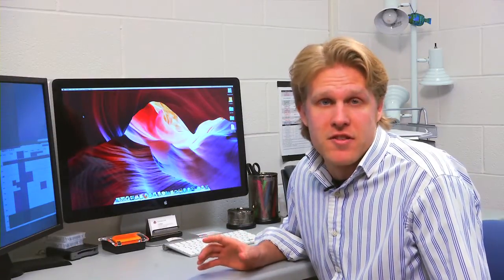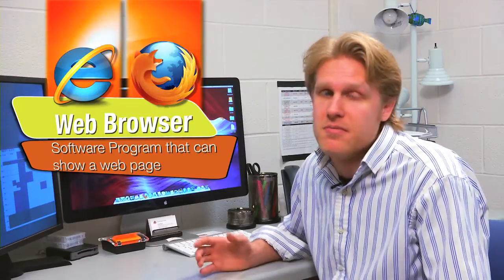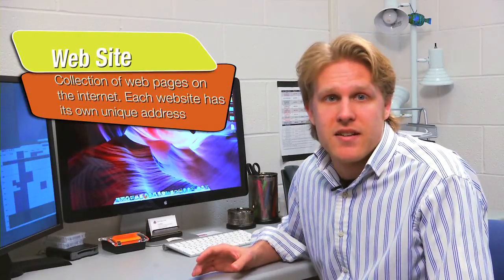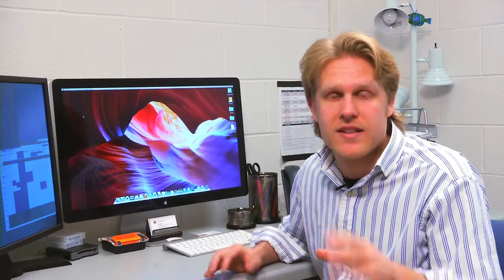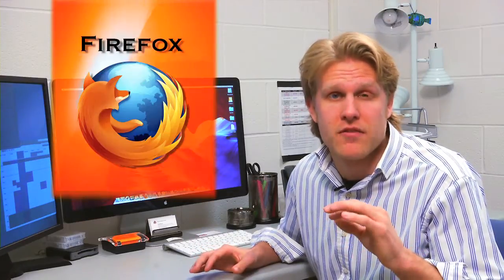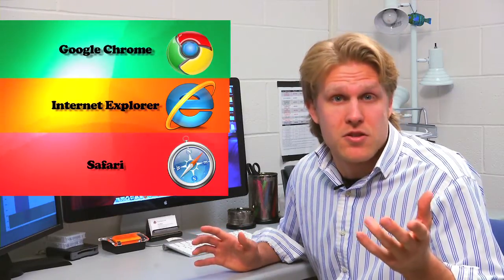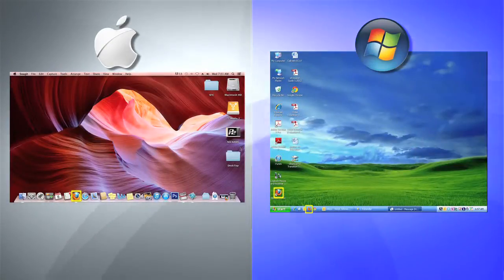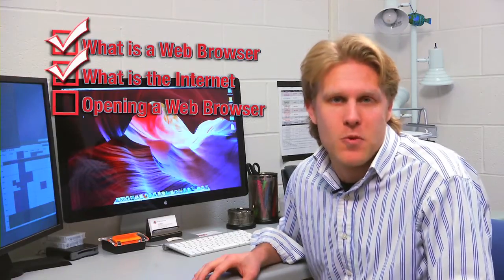Web Browser Basics 1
This video instructs students on how to use the basic functions in a web browser such as learning what a web browser and the Internet are and how to open the web browser.